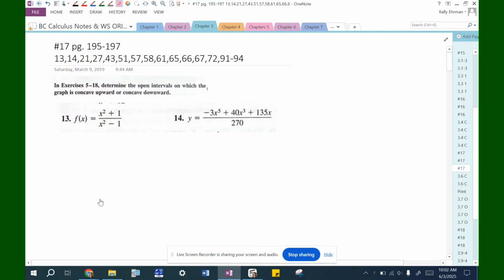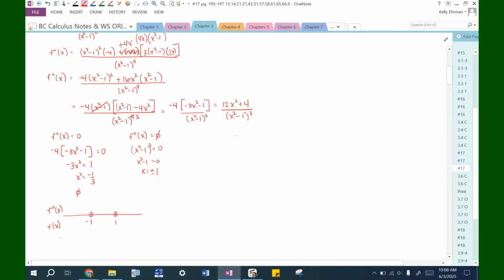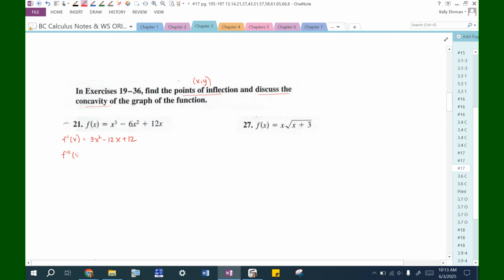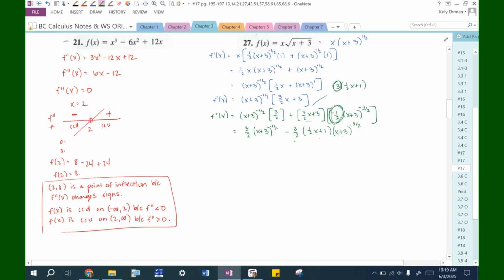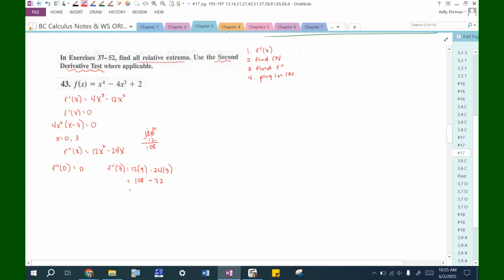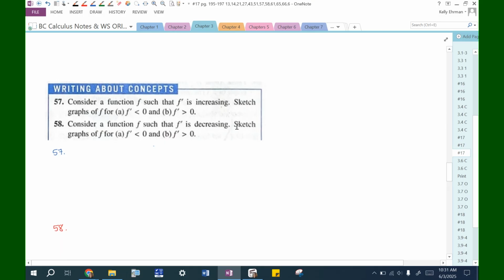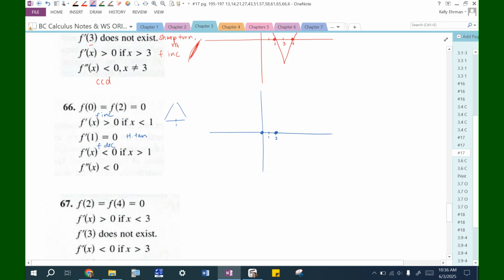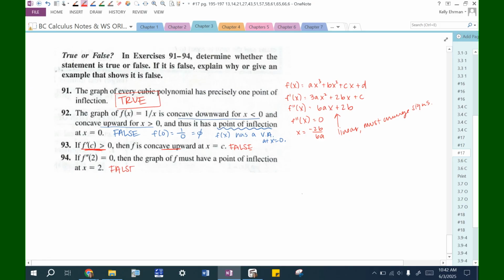#17 pg. 195-197 KEY